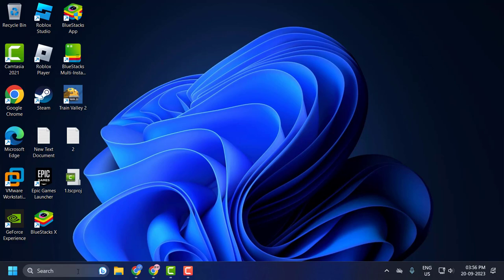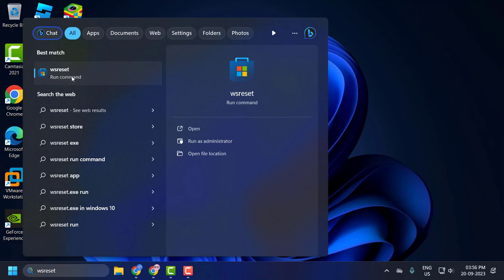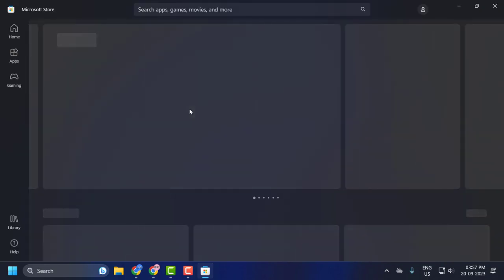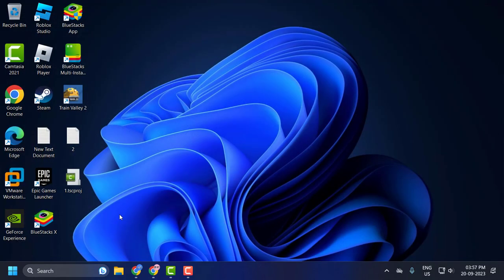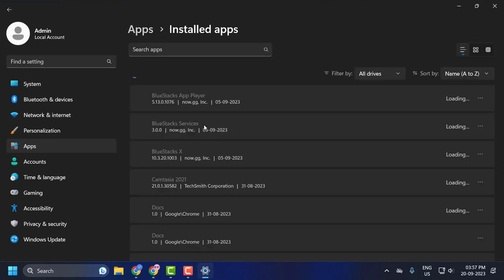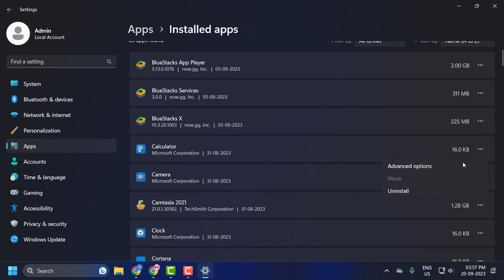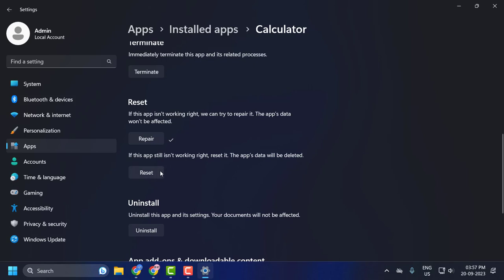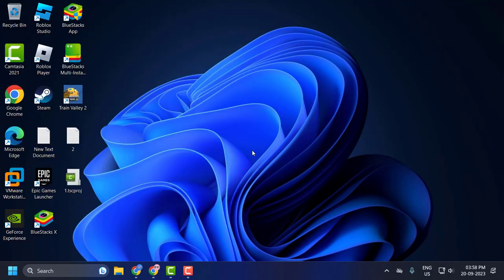How to Fix the 'App Can’t Update When It’s Open' Error in Microsoft Store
Encountering errors can be frustrating, especially when they interrupt your workflow or hinder your software updates. One such common error in the Microsoft Store is the "App Can’t Update When It’s Open" notification. Fortunately, there are ways to tackle and resolve this issue. Below is a step-by-step guide to help you navigate this challenge

In This Video :
the app can’t update when it’s open
this app can't open windows
how to update an app when it says open
this app can't open there's a problem with settings
app store can't update apps
app can't update
how to update an app that won't update
i updated an app and now it won't open